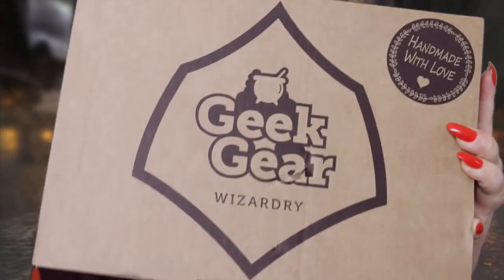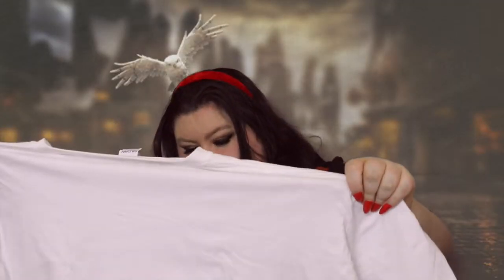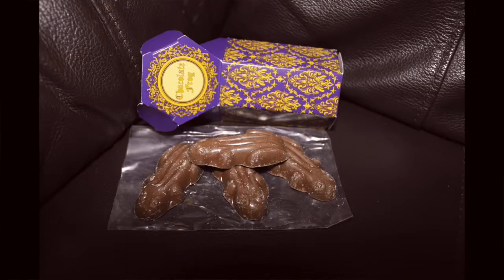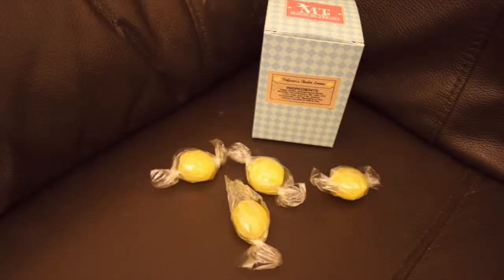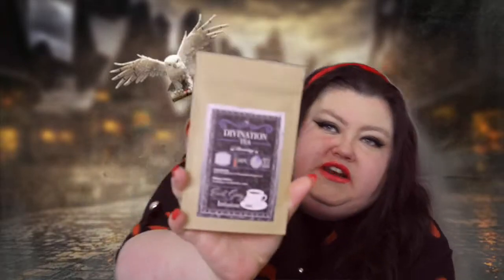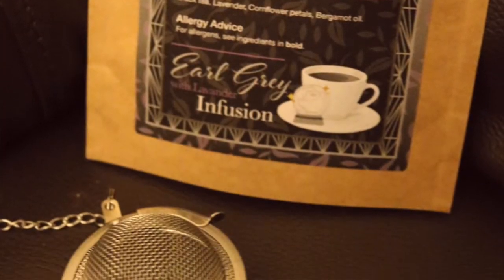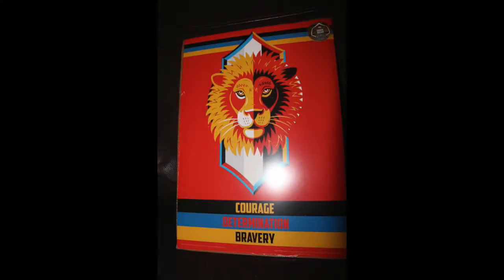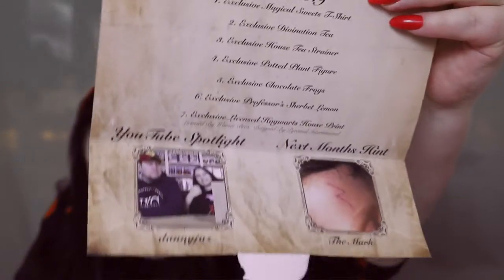⚡️Harry Potter⚡️ Geekgear Wizardry Unboxing | MARCH 2019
March's magical Geekgear unboxing, and oh my giddy aunt were there some AWESOME items in this one!! 💞 WARNING: Ear protection needed for this one, as there is a magical potted creature featured in this box this month ;)

If you would like to have a look at the Geekgear wizardry subscription box yourself you can find it

🤗 And don't forget to leave me a comment below, I love to hear from you guys xx Lots of love to you all, have a wonderful rest of the week and see you in my next video 😘x